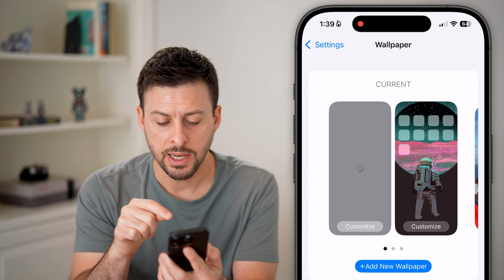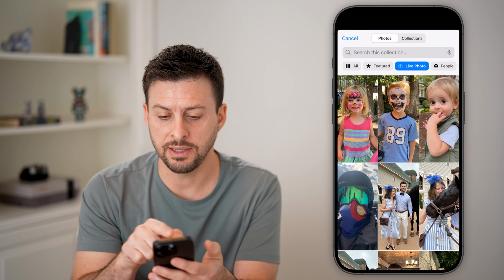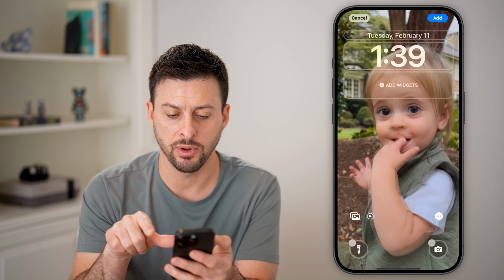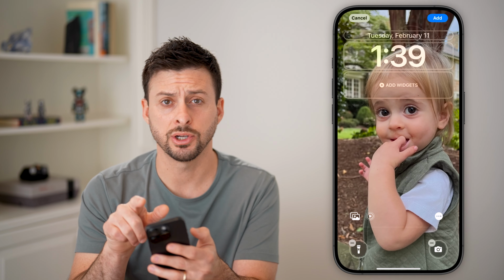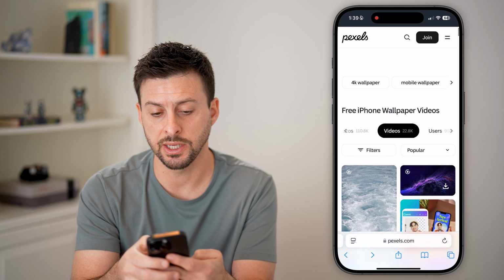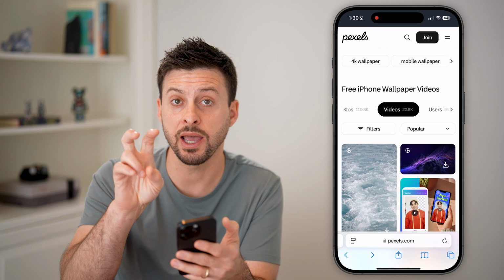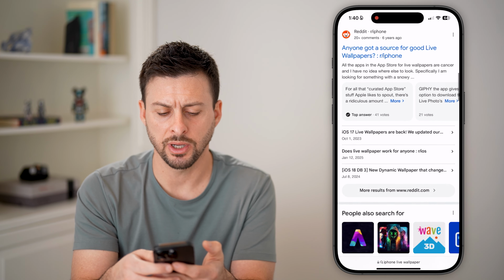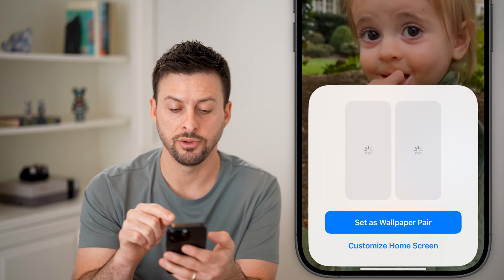How To Use Live Wallpaper On iPhone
It's easy to use live wallpaper to make your iPhone wallpaper move as if it were a video.